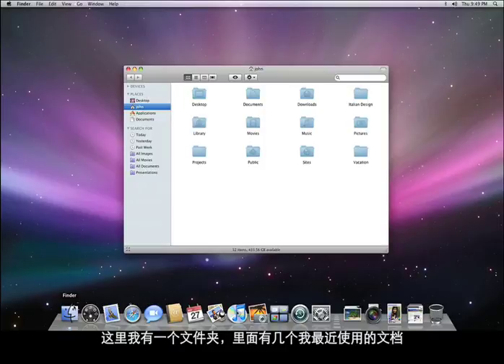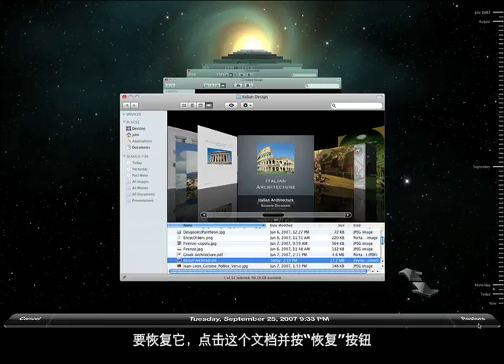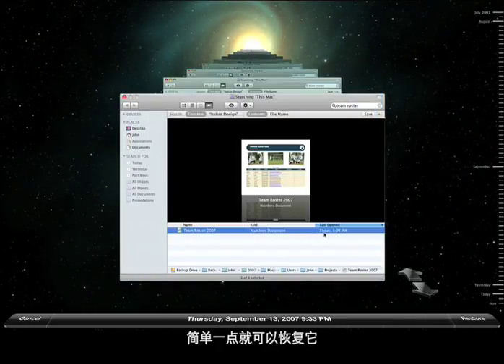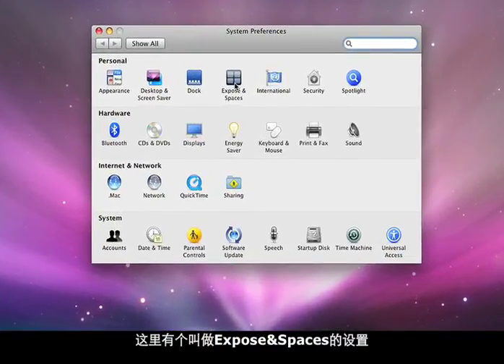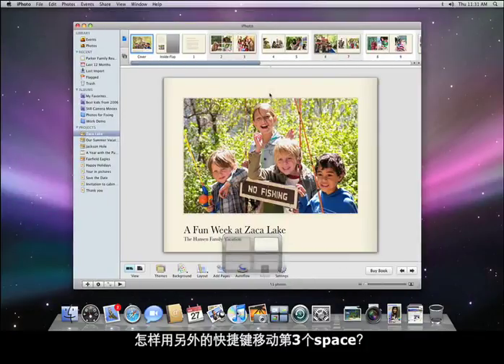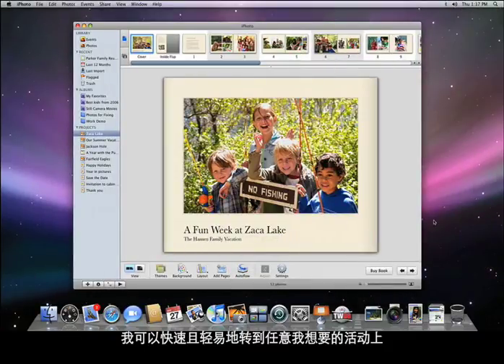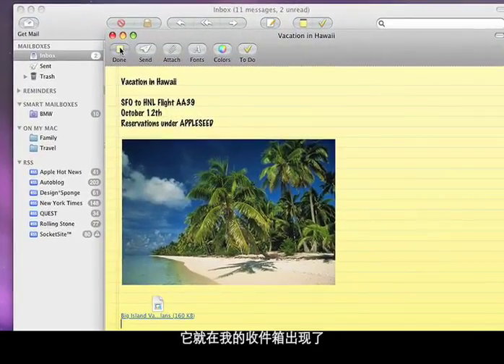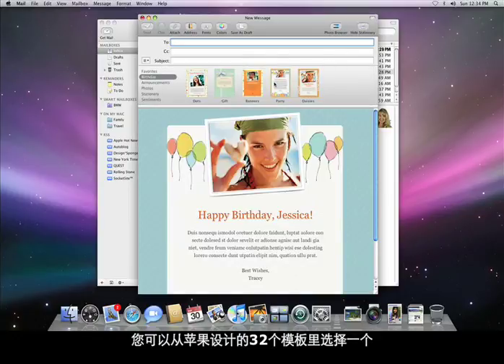apple_leopard_tour_2.mov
Apple Leopard Tour苹果Mac OS X操作系统简单操作指南